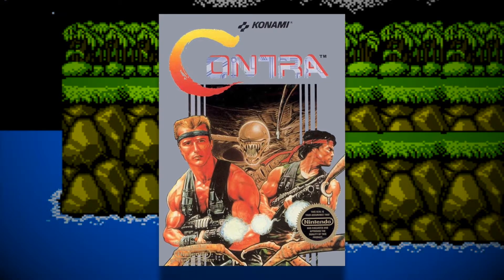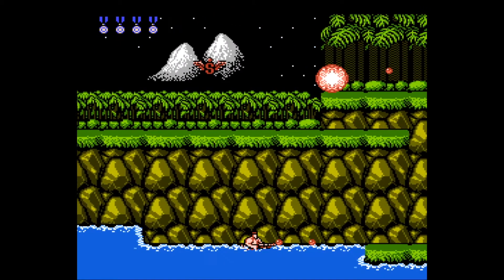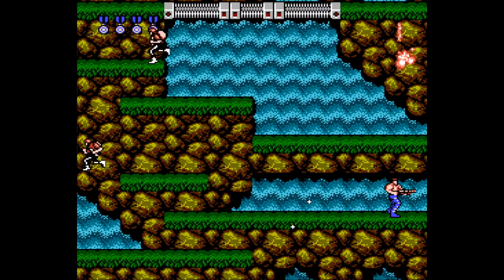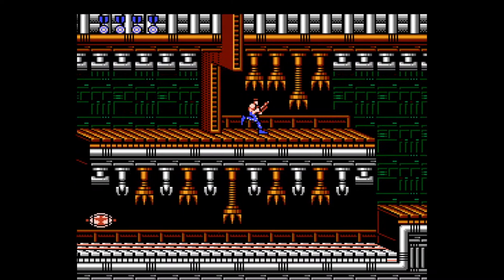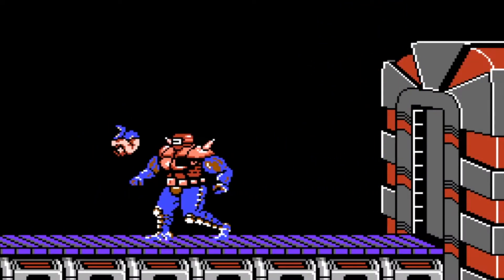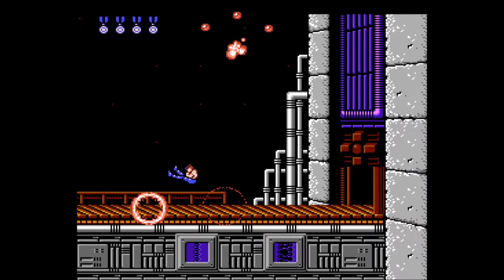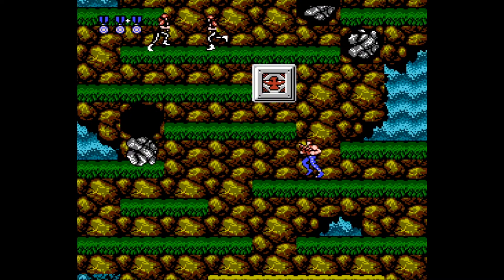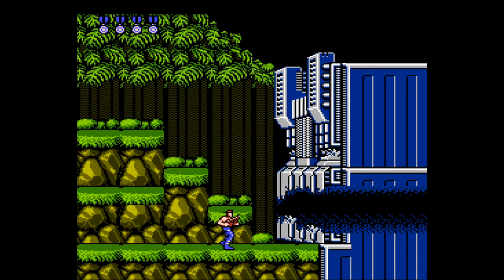Review: Contra (NES) The 8-Bit Legend That Started It All!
Contra for the NES defined just about every action game that would come after it. But how does it hold up these days? Is it still fun to blast through Red Falcon's armies? Or are you better off just playing the sequels? Check out the video for the dull review!